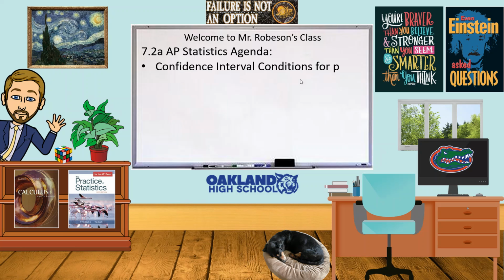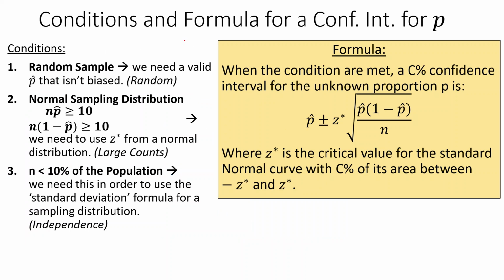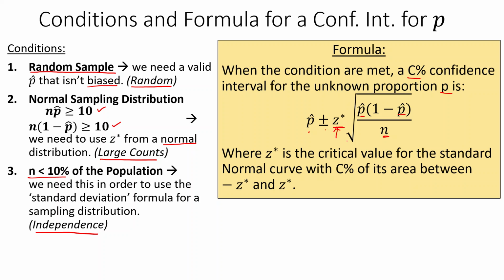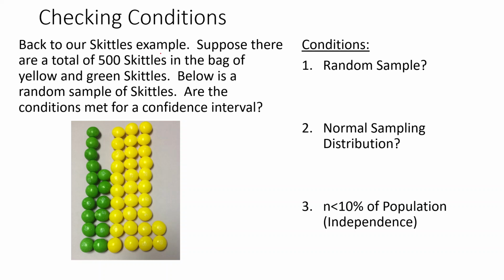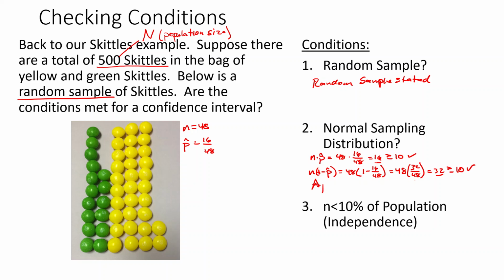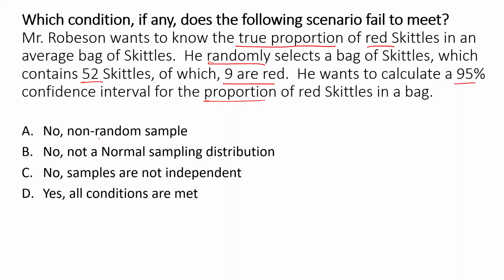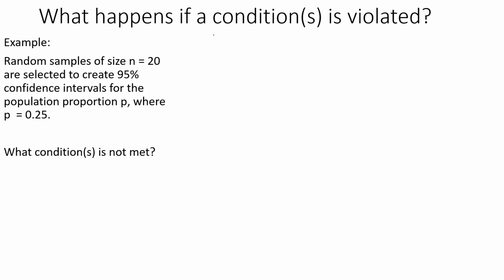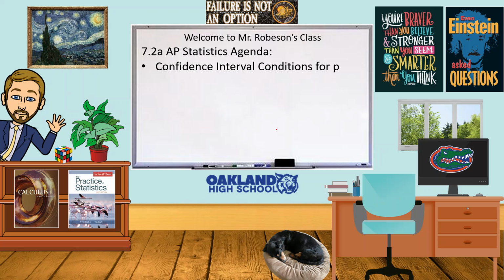7 2a Conditions for Confidence Intervals for Proportions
In this video I go over how to check the conditions for a confidence interval for a proportion.